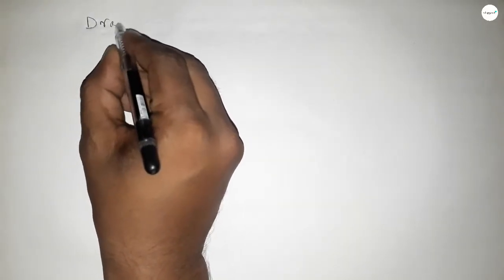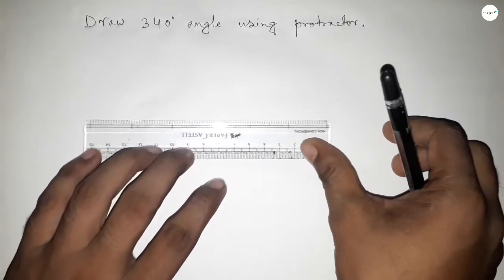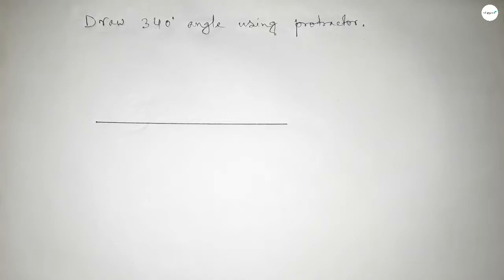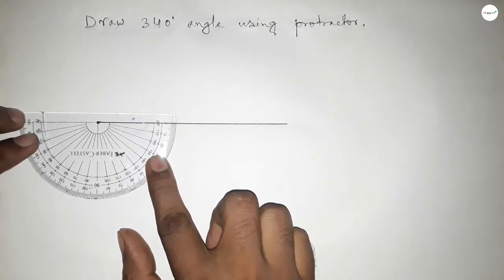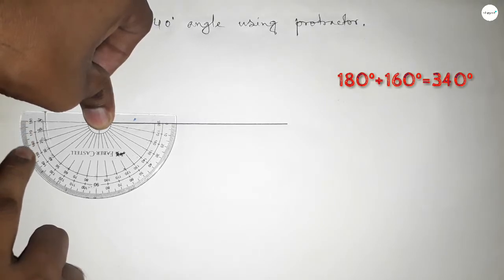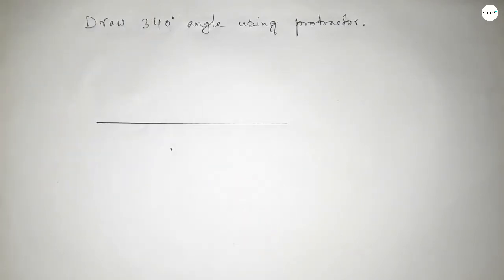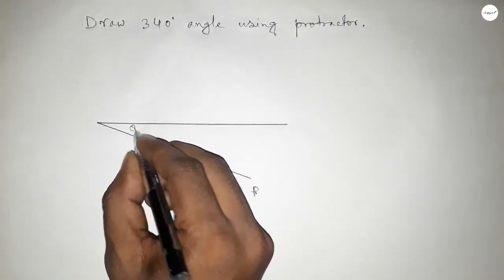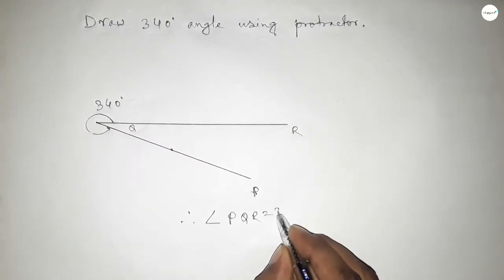How to draw 340 degree angle using protractor.make 340 degree angle using protractor. shsirclasses.